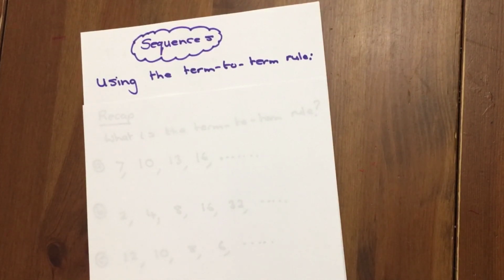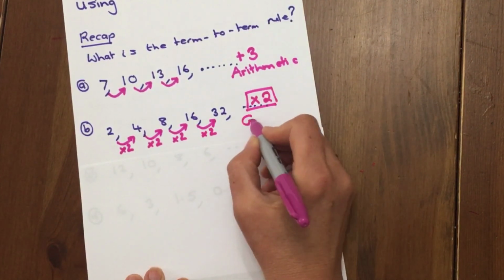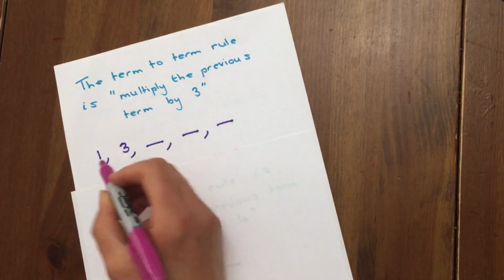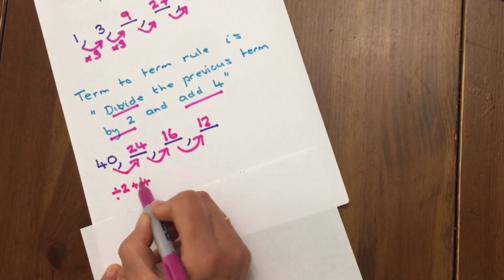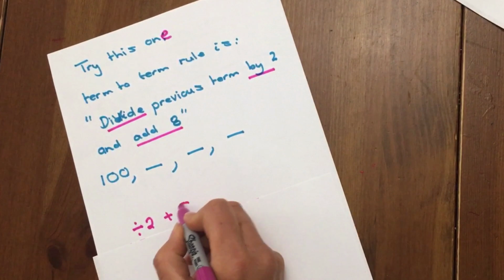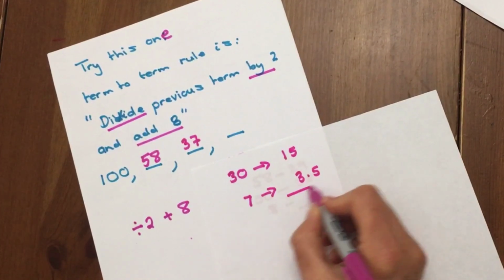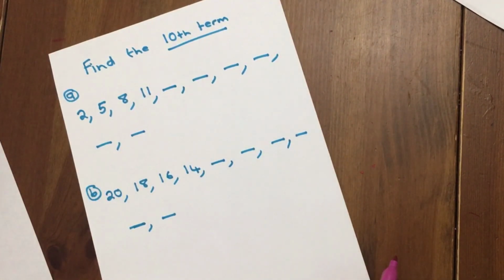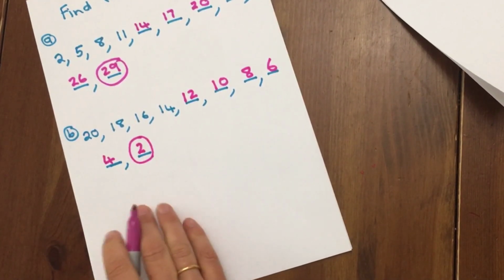Sequences lesson 2